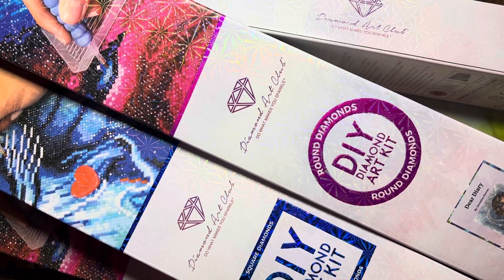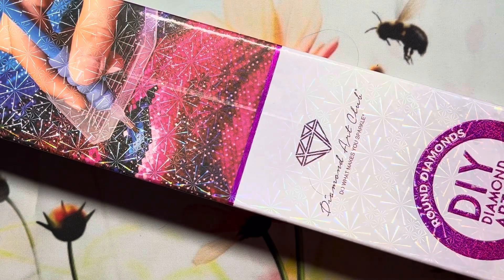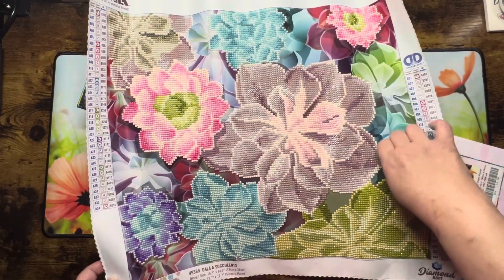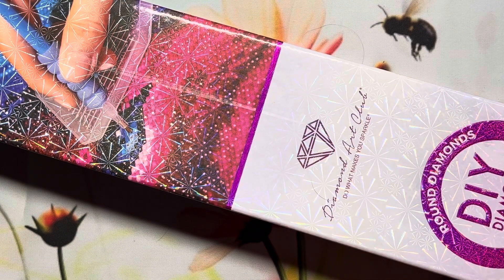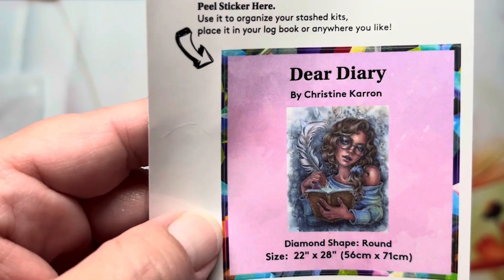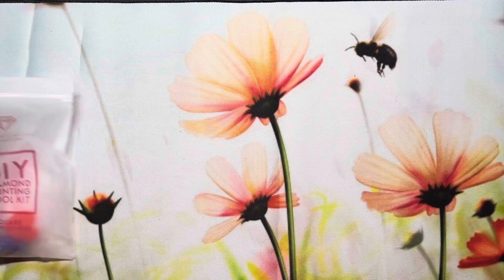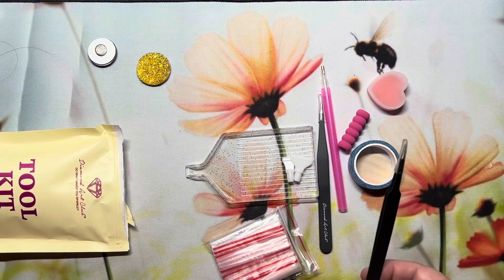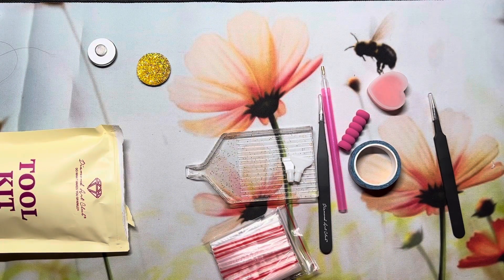Diamond Art Club Haul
Purchased from Diamond Art Club